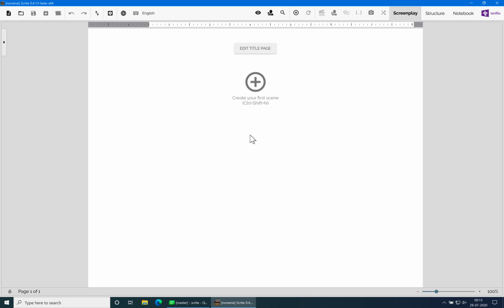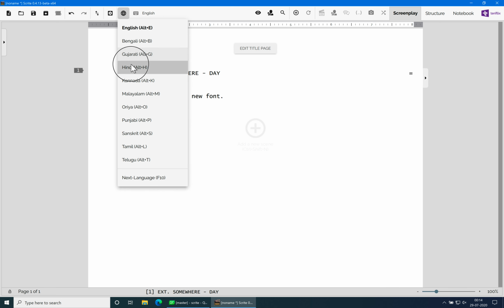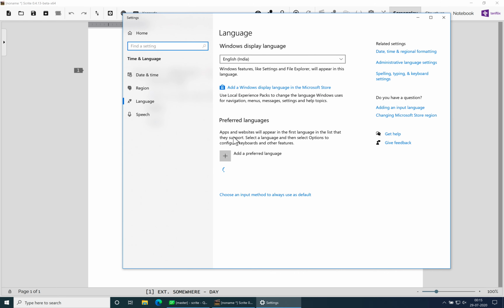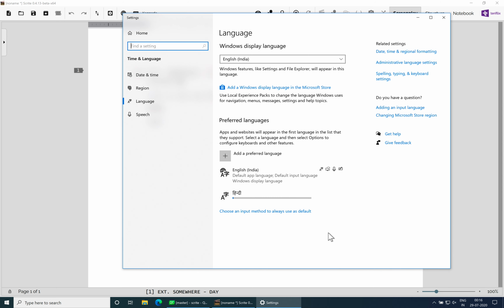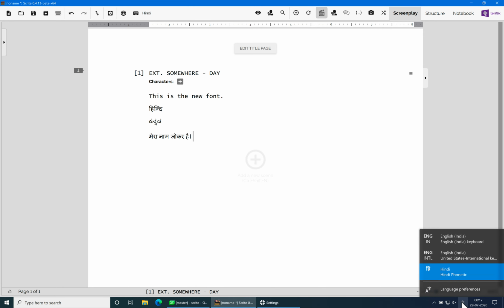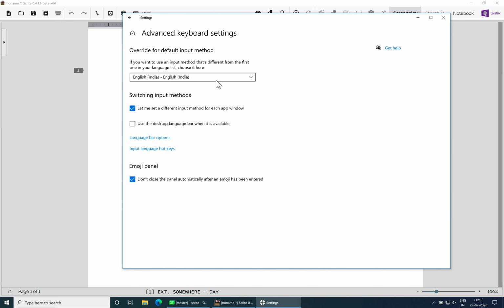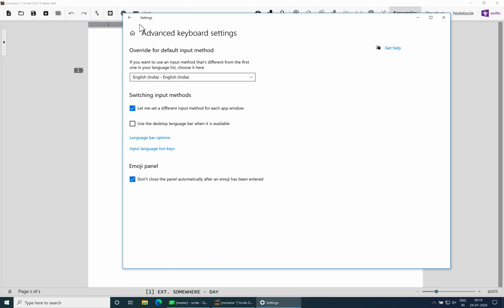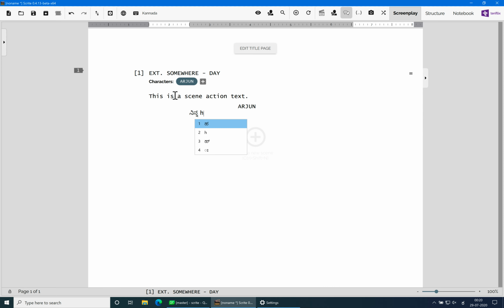Custom Fonts & Input Methods on Windows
Same as the last video, but the demo is on Windows 10.